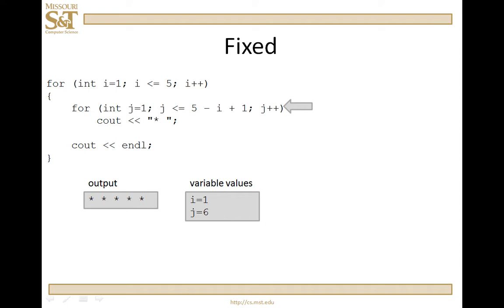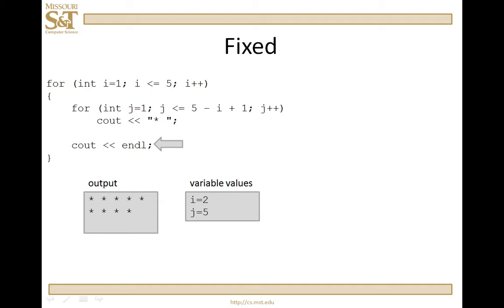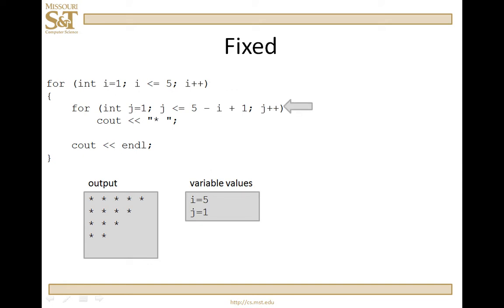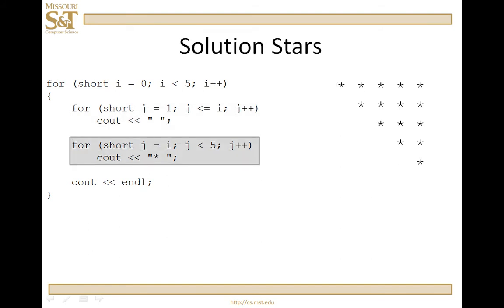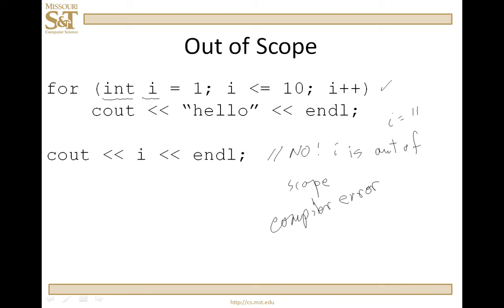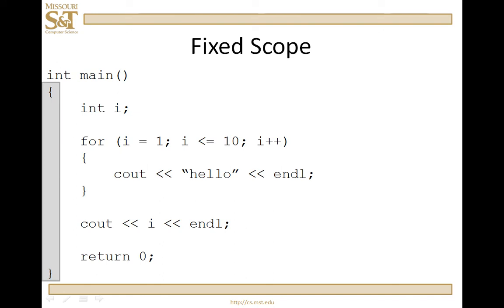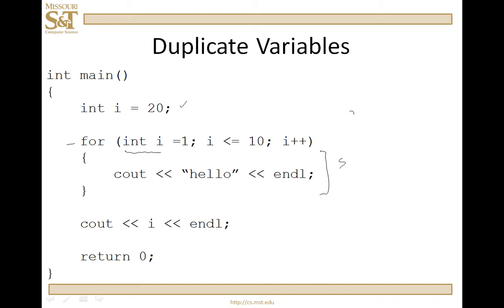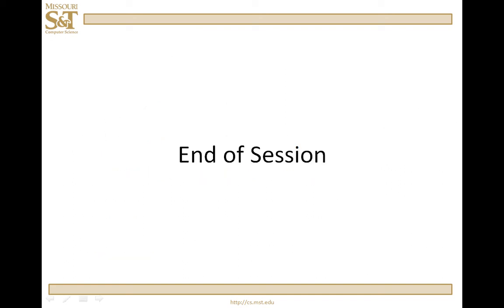Counting Loop (3/3)